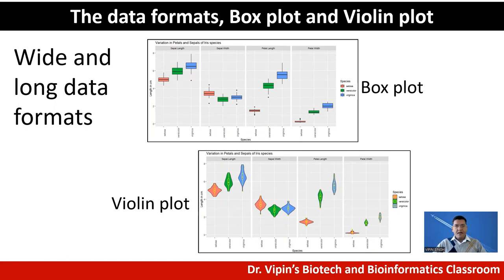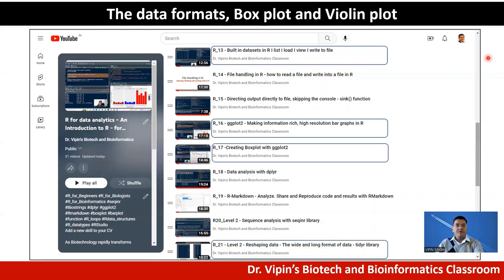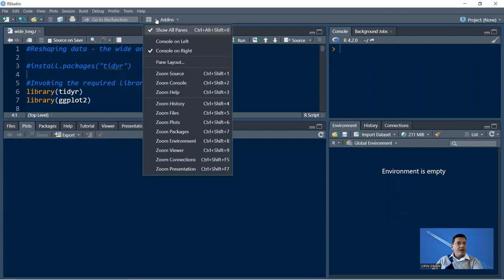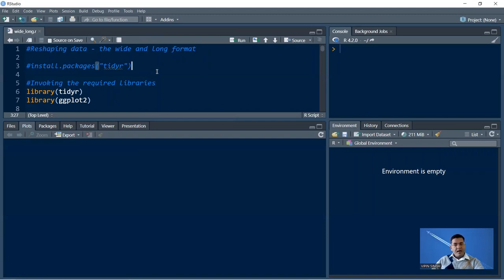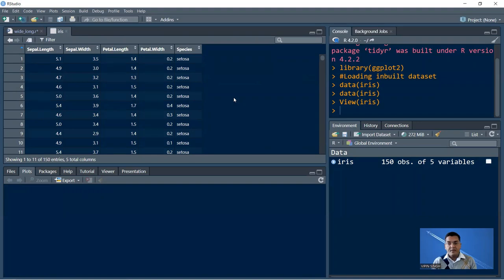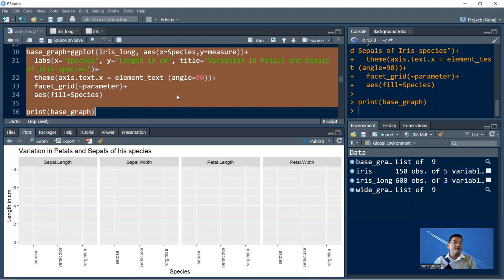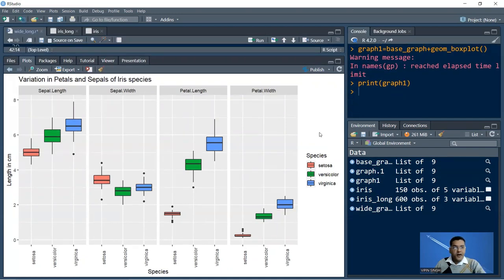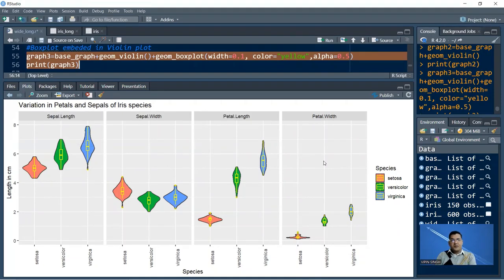R_18 - Data Visualization - Data formats | box plot | Violin plot | Vioiln plot with box plot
DataVisualization - a violin plot with embedded box plot best captures all the information in the dataset. We reshape the iris data here using tidyr and visualize the same data as a boxplot and violinplot graphs.
PS - For better understanding you are advised to go through the following lectures

- R_13 - Built in datasets in R
- R_16 - ggplot2 - Making information rich, high resolution bar graphs in R
- R_17 -Creating Boxplot with ggplot2
- R_21 - Level 2 - Reshaping data - The wide and long format of data - tidyr library